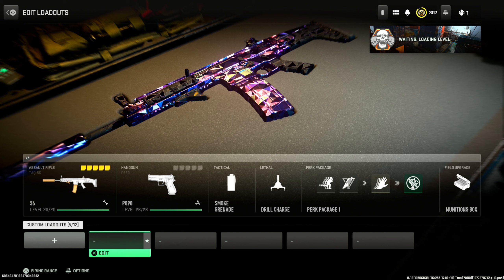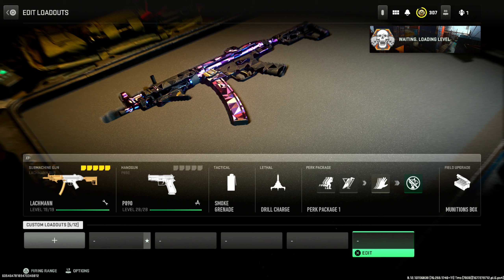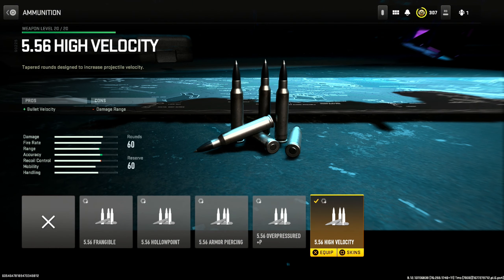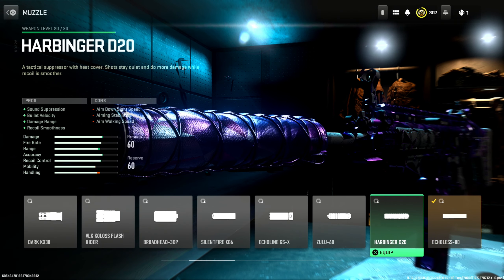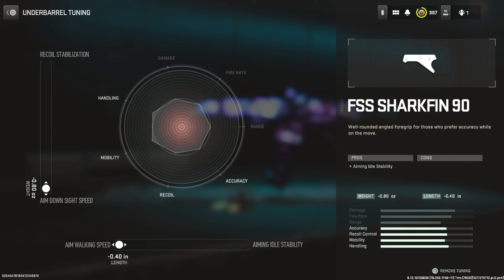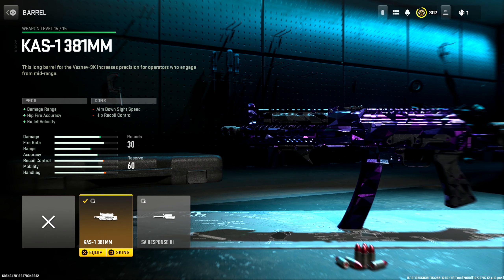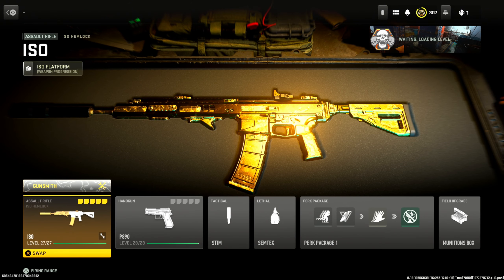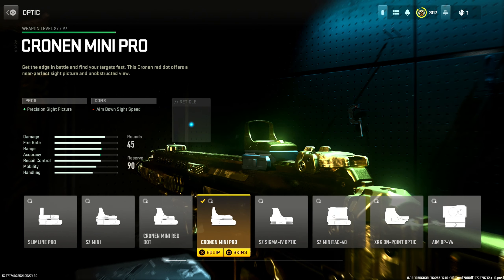UPDATED META GUNS MW2 + WARZONE 2 CRONUS ZEN AND STRIKEPACK AFTER NERFS